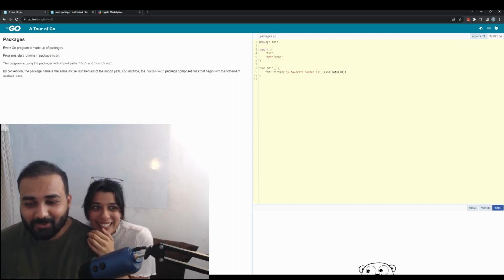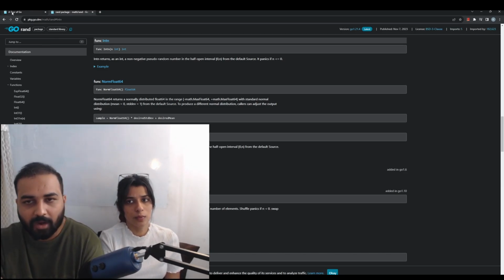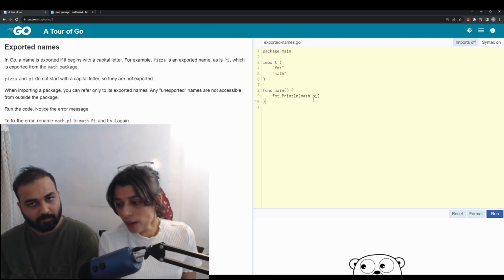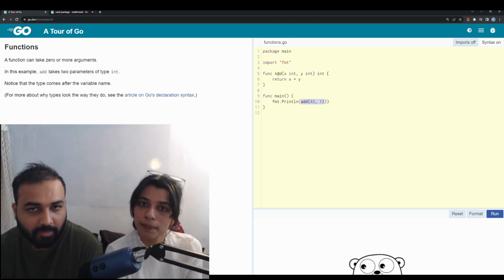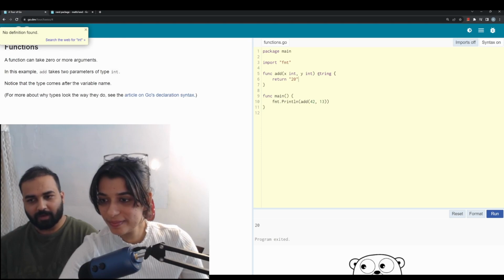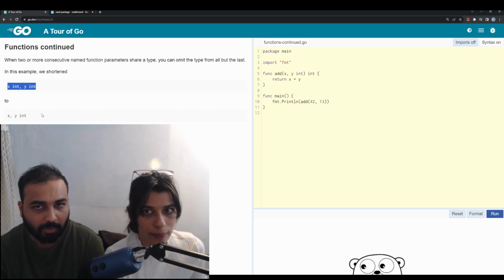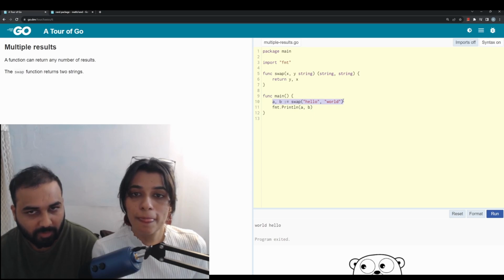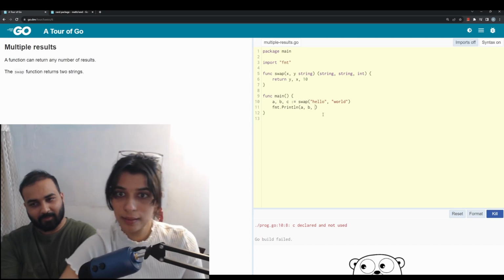Exploring Tour of Go with a Beginner | Learning Go lang for beginners